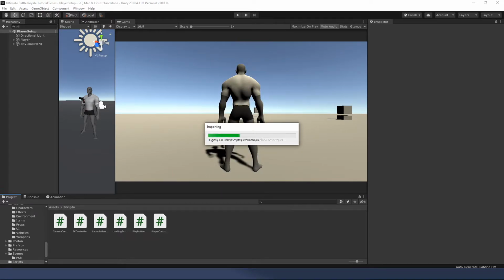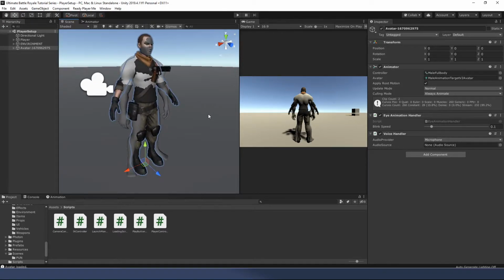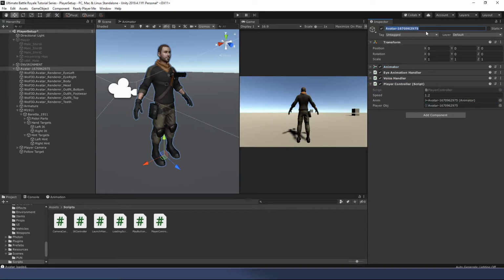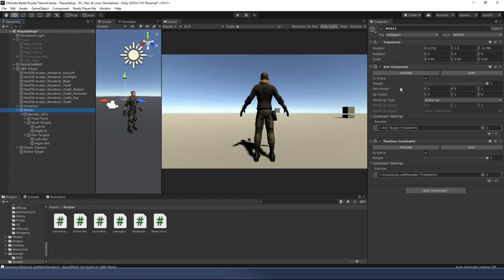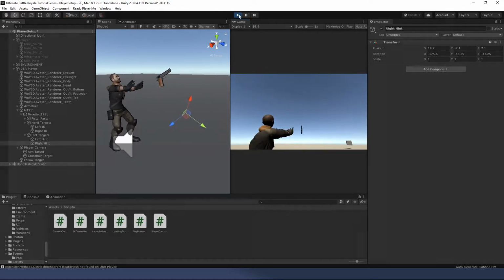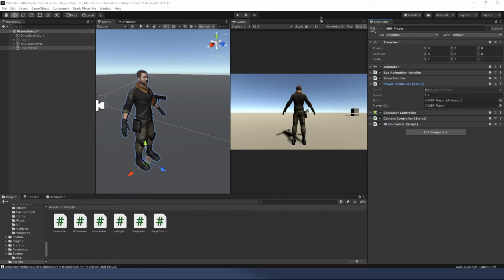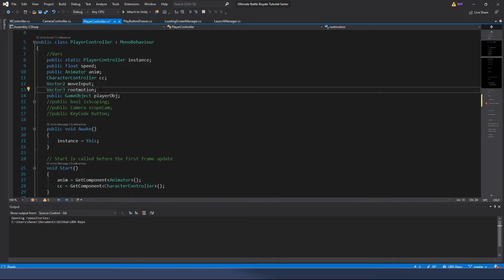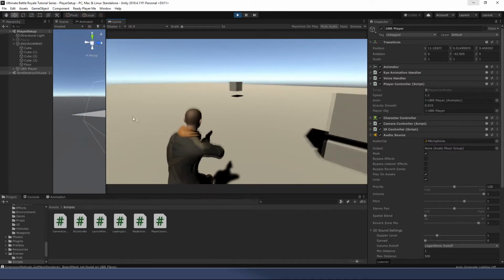Unity - Ultimate Battle Royale Series - 10 - Character Upgrade! (Ready Player Me)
In this episode we will be upgrading our character to the new Ready Player Me avatar format and discussing the upcoming 10K Sub Celebration!

Have questions?

Use the Channel Help to ask questions
Use the Channel Episode Ideas to suggest a topic